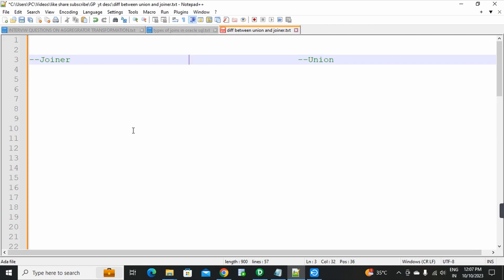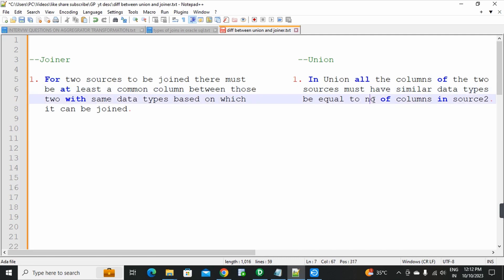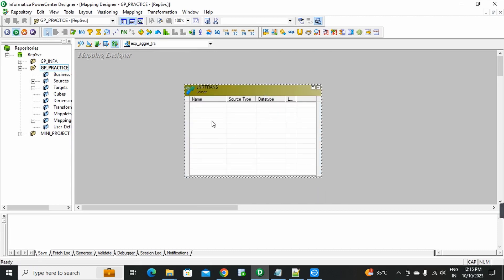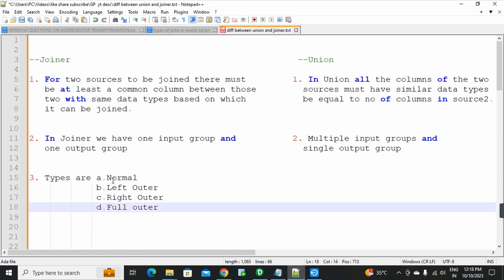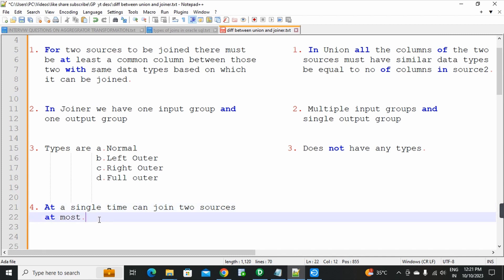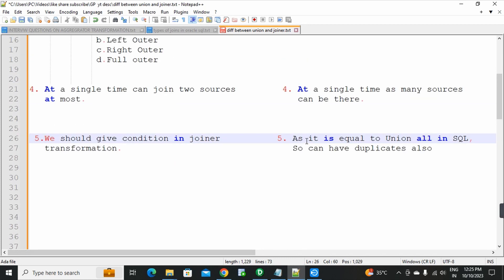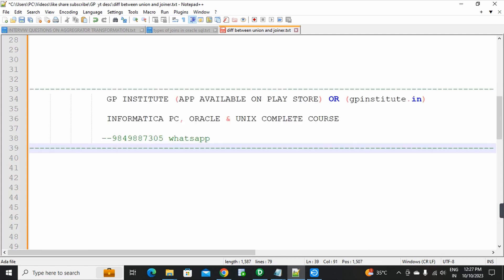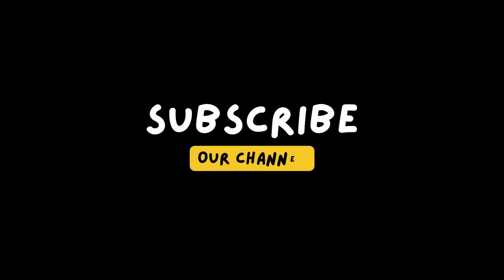DIFFERENCE BETWEEN JOINER AND UNION IN INFORMATICA INTERVIEW QUESTIONS IN TELUGU GP INSTITUTE